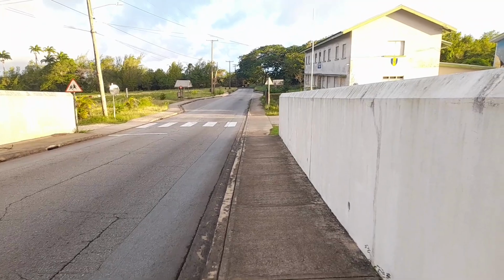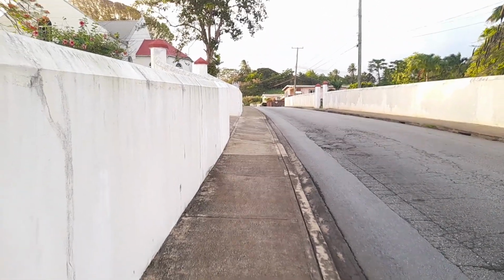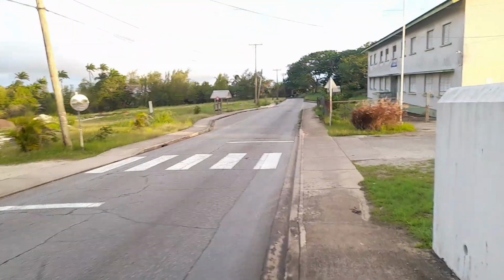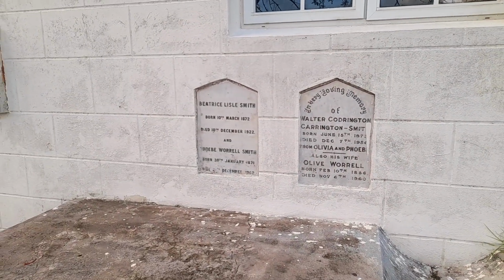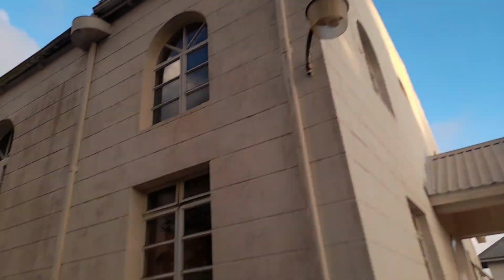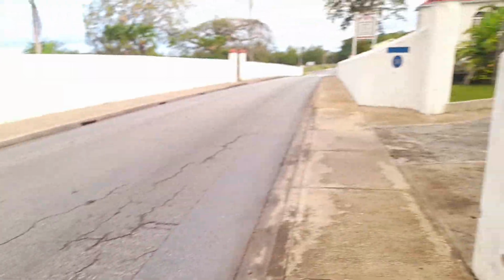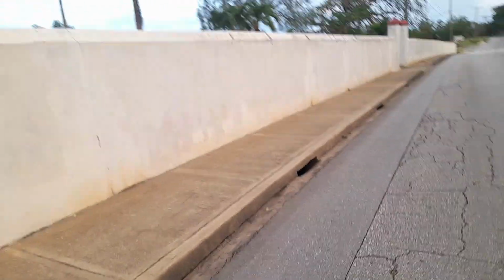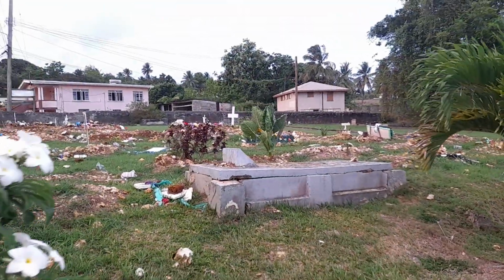Holy Innocents Church & School Area Along Ayshford St. Thomas Barbados🇧🇧2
Holy Innocents is situated along Ayshford St. Thomas on Highway 2, on the way to Harrisons Cave & Welchman Hall Gully